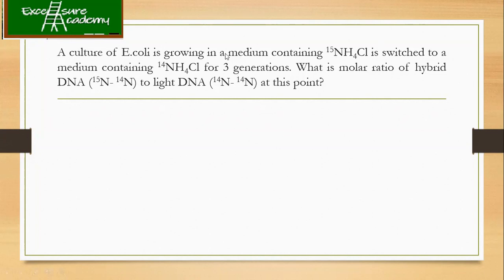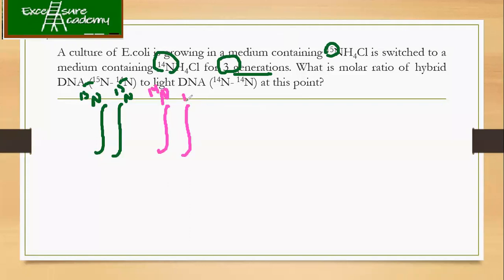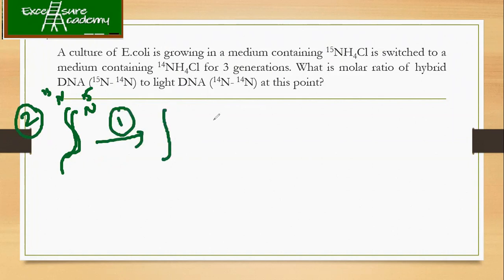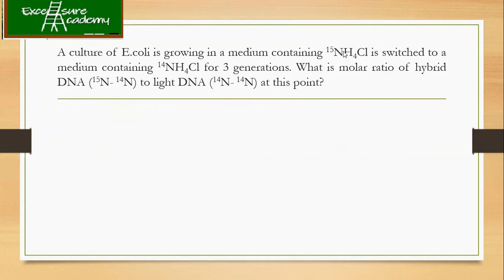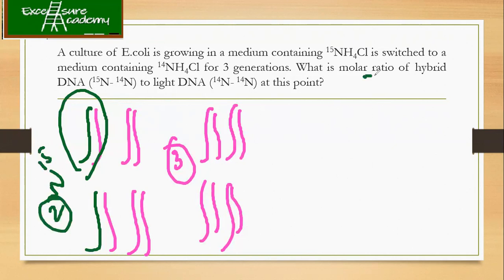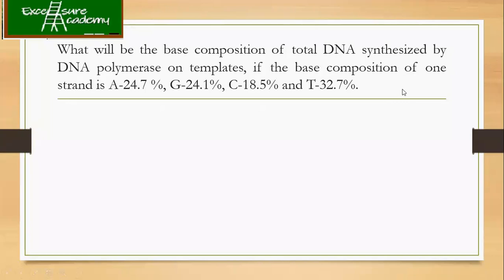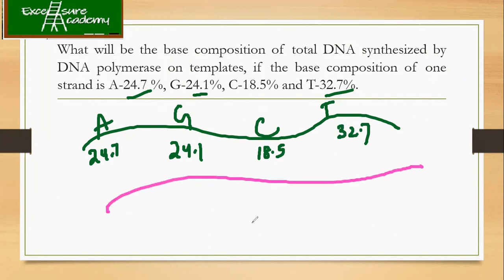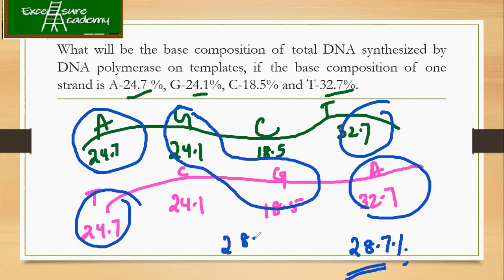Numericals based on DNA hybrid molar ratios